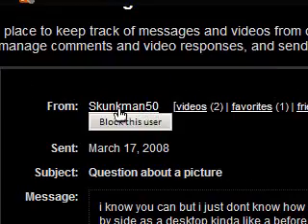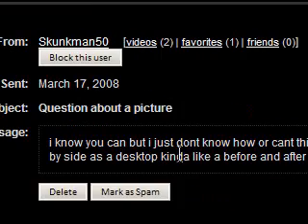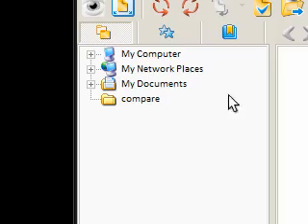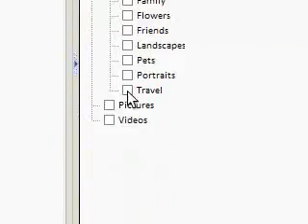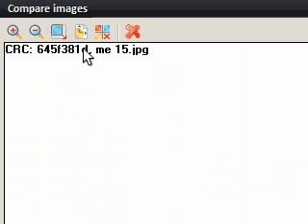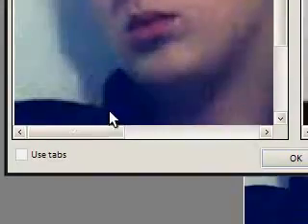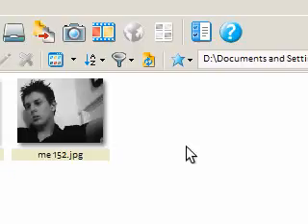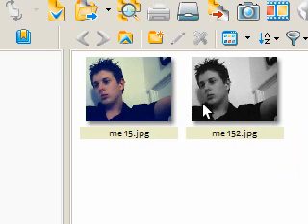Comparing 2 Pictures Side By Side For Free - XNView